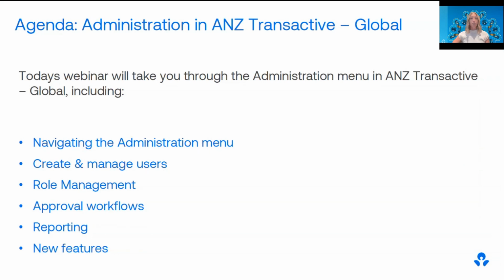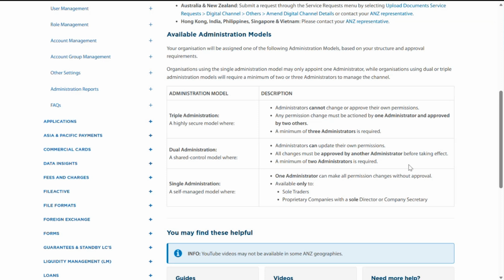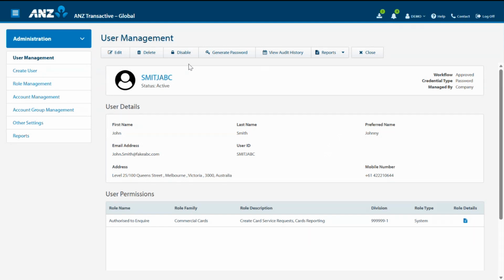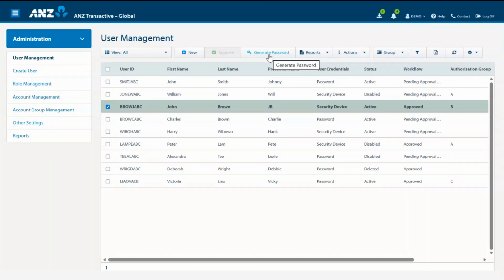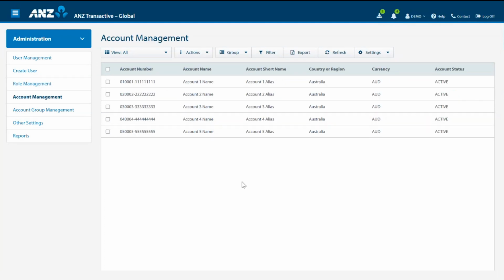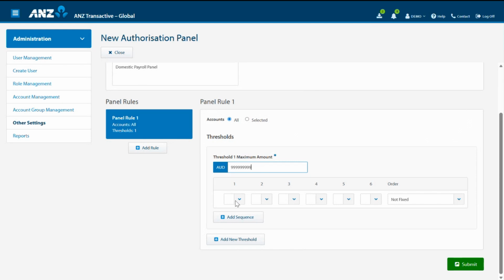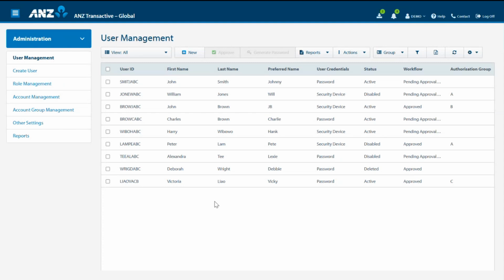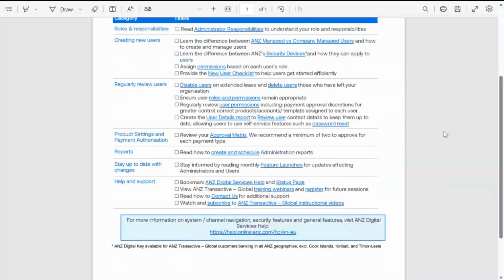Administration in ANZ Transactive - Global Webinar (17/03/2026)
In this session, conducted on 17 March 2026, we demonstrate how to navigate and use Administration in ANZ Transactive - Global, including:

00:00 Introduction
00:57 Agenda
03:12 Administration Models
05:13 Administration Roles
06:00 Administration Menu
06:05 User Management
12:05 Create User
13:05 Role Management
14:44 Account Management
15:43 Account Group Management
16:18 Other Settings, Division Settings and Panels
21:49 Reports
23:58 New User Checklist
23:45 Administrator Checklist
25:16 Upcoming Webinars